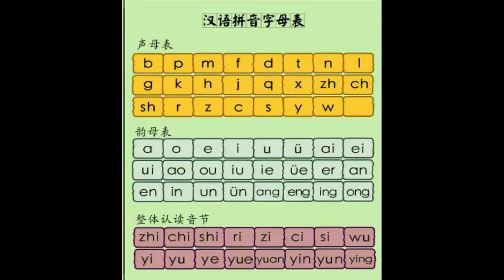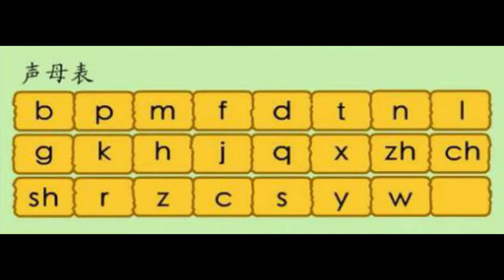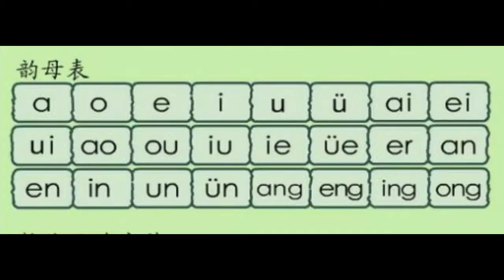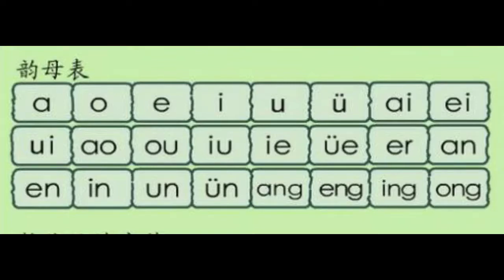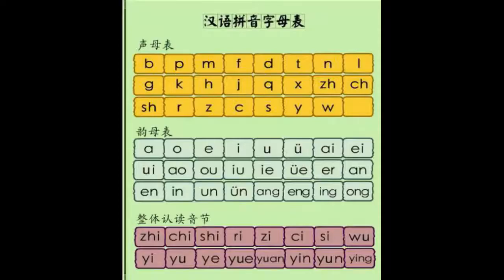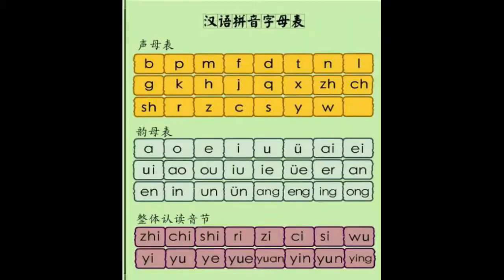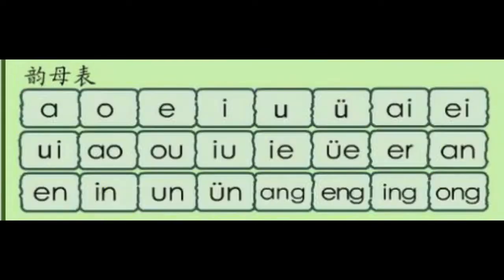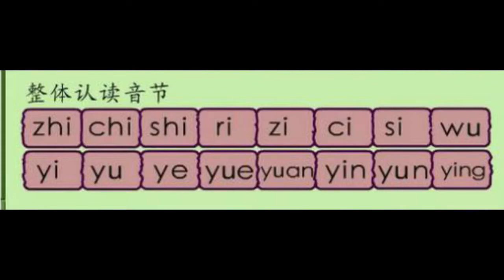IEW | Fall 2020 | Word Language Series Lesson: Chinese